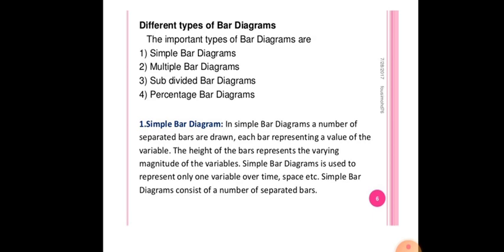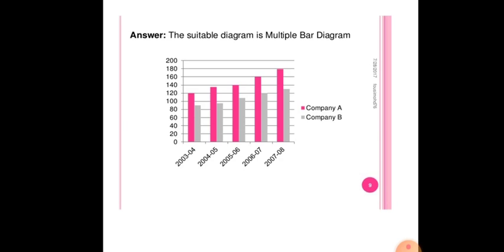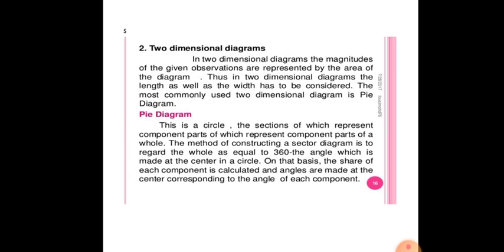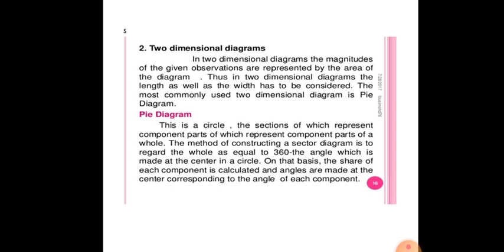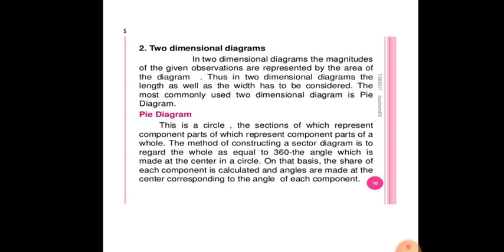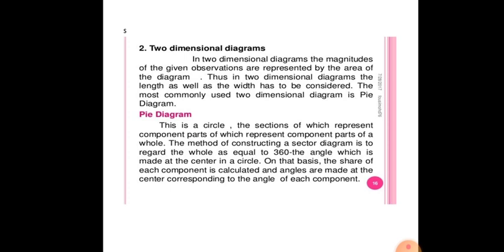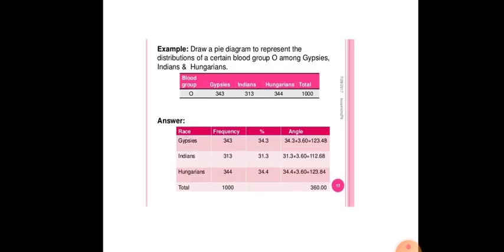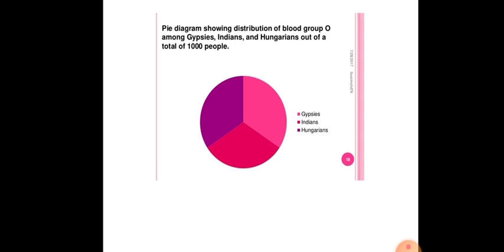2nd Sem Statistical Method vedio No 11